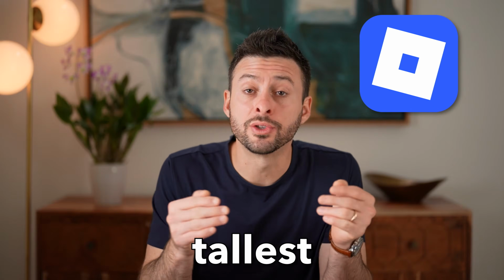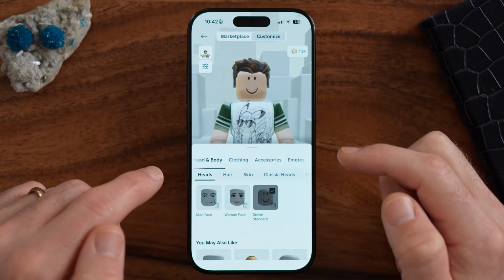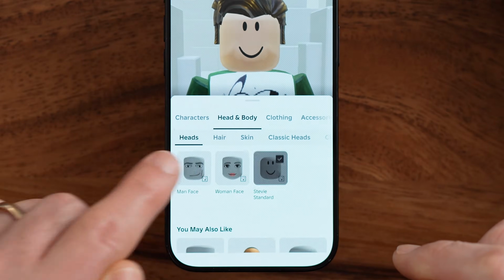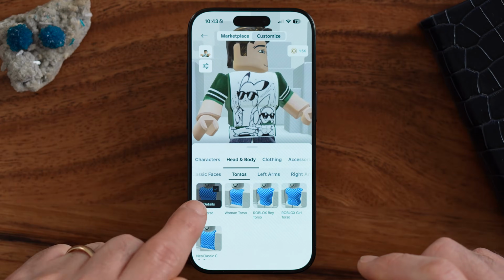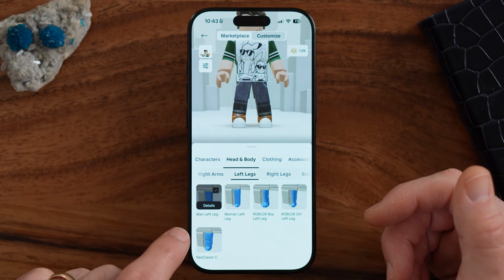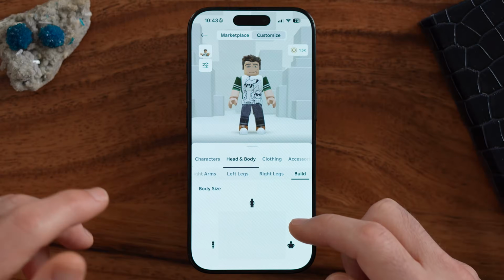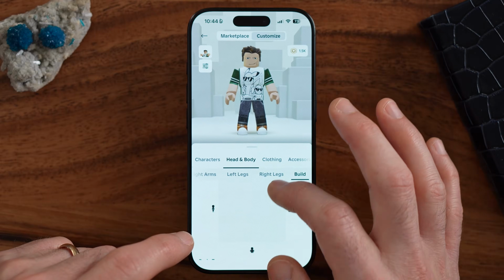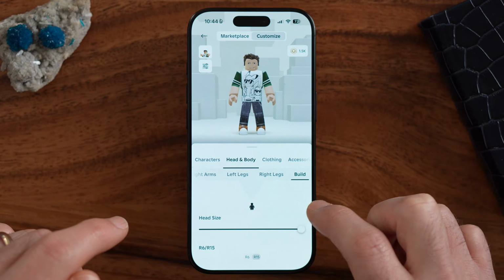How To Make The Tallest Roblox Avatar For Free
Here's how to make the tallest Roblox avatar possible completely for free.